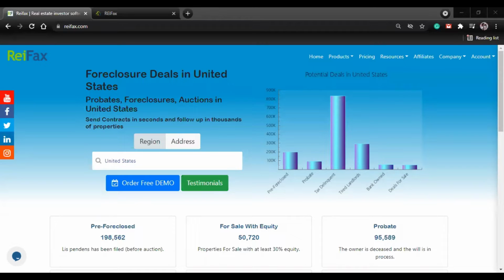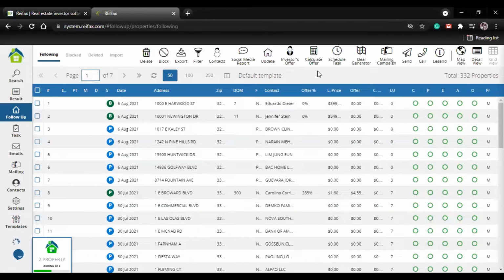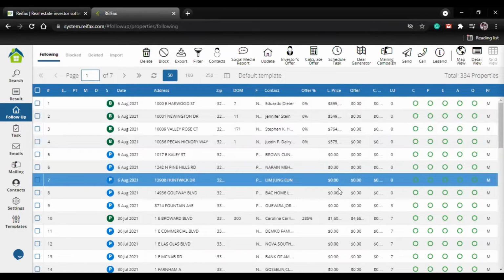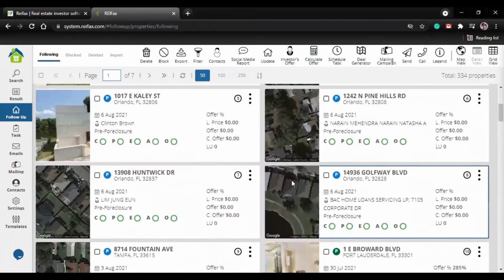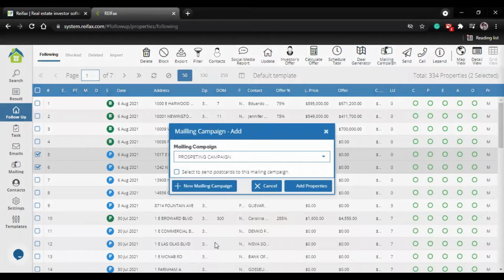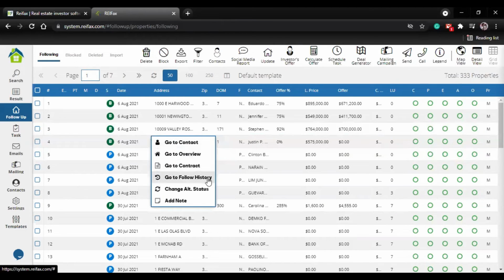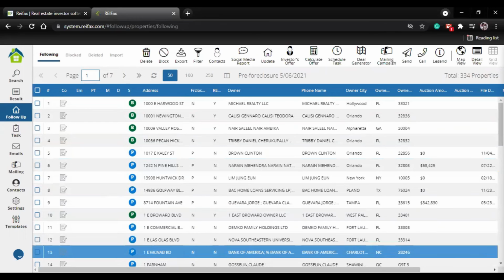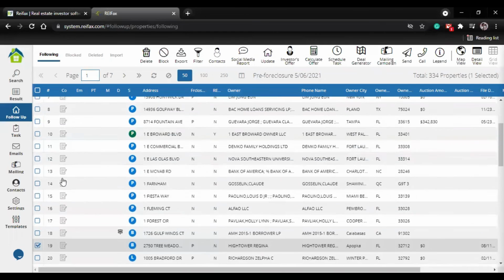2021 08 06 - Manage your Deals from the Follow-Up tab